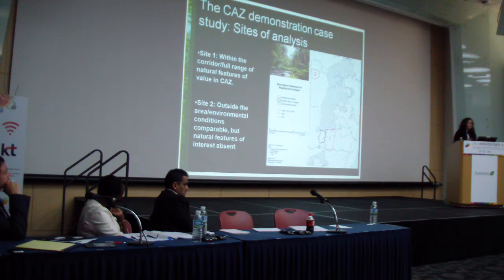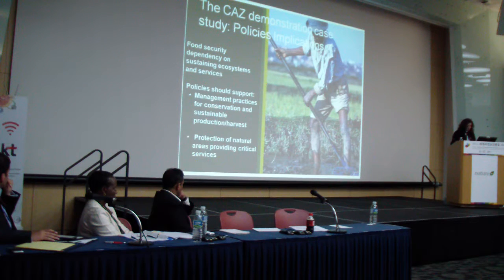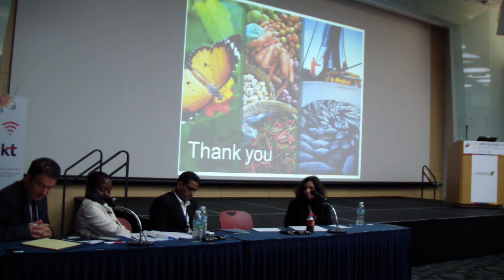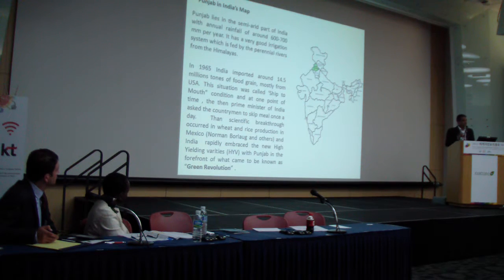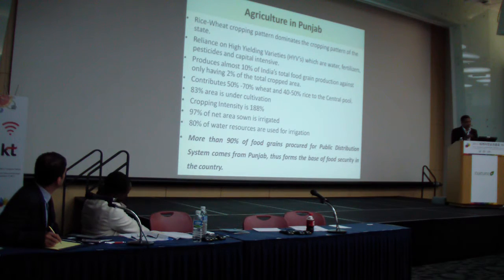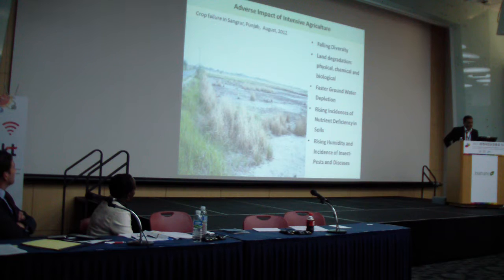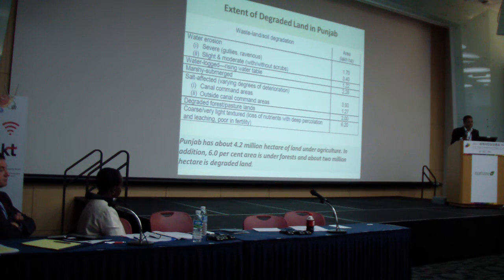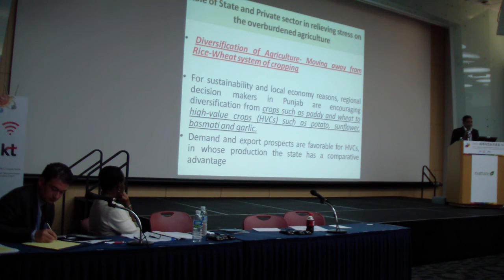Part 4 of 6_Workshop 0217: Food and Ecological Security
Recordings of Workshop 0217: Food and Ecological Security: The Role of Public and Private Sector in Supporting Ecosystem Resilience.

For more information on IUCN World Conservation Congress, please visit our